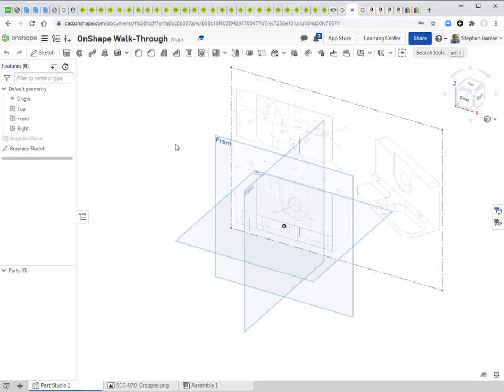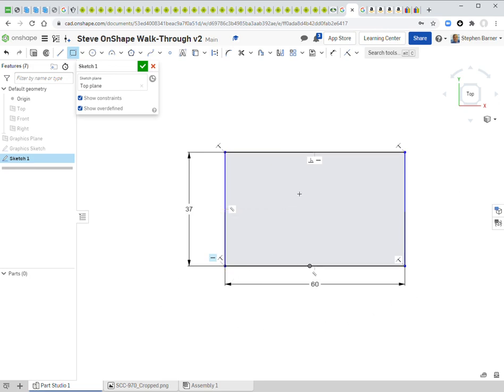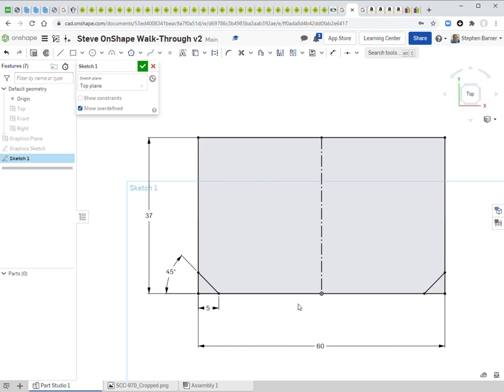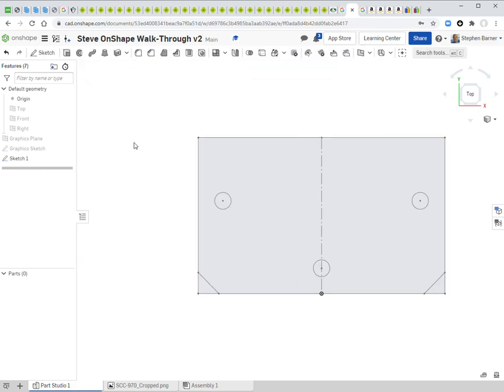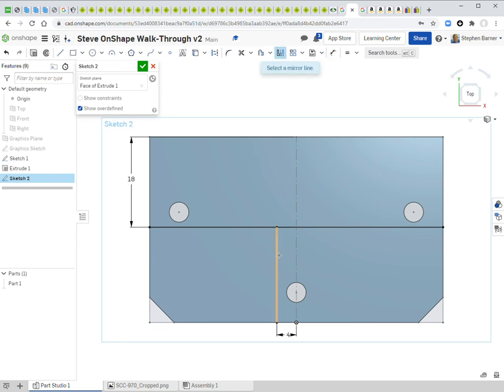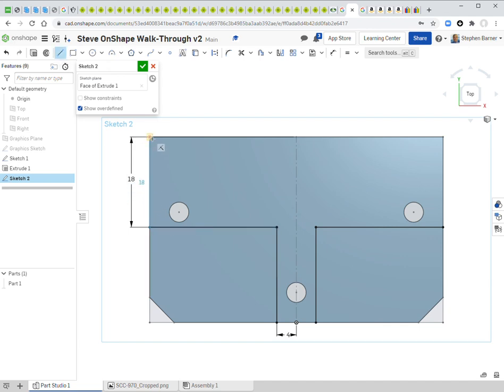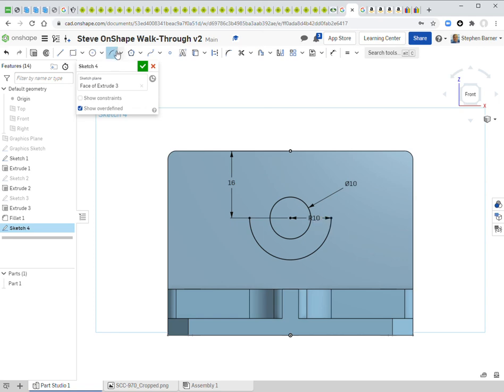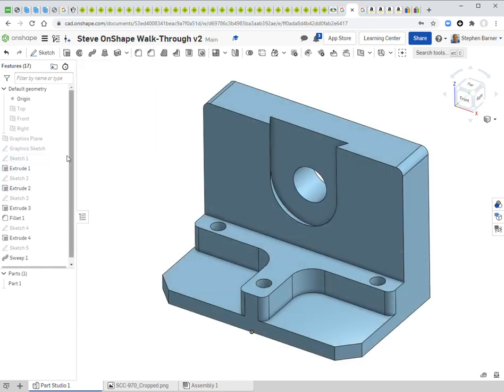OnShape Walk Through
Instructions for creating a practice model in OnShape.